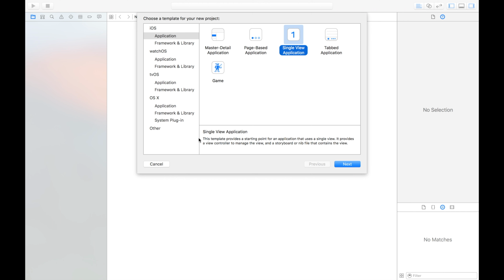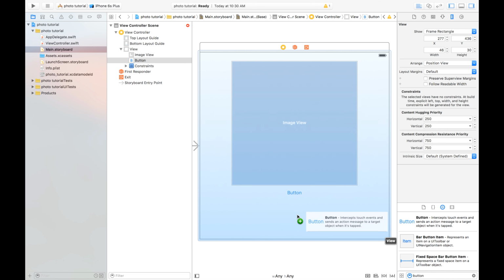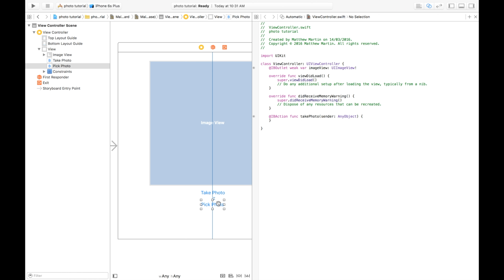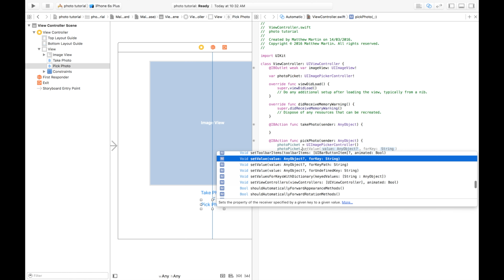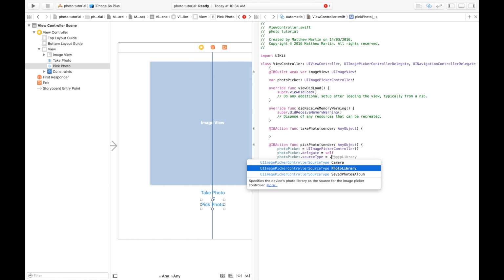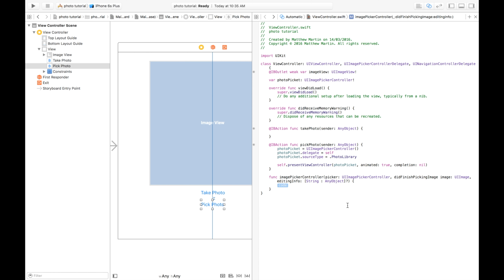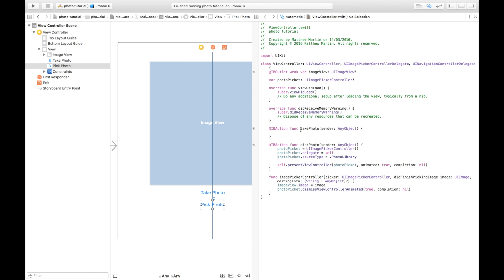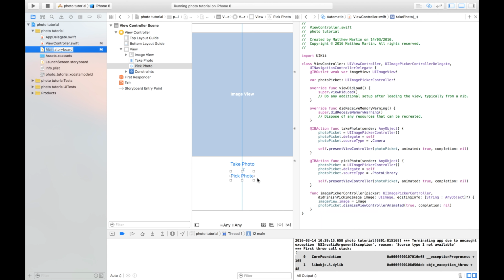Taking and picking photos with swift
In this quick video I show you how you can use picker and photo UI built into iOS to bring a photo into your app.